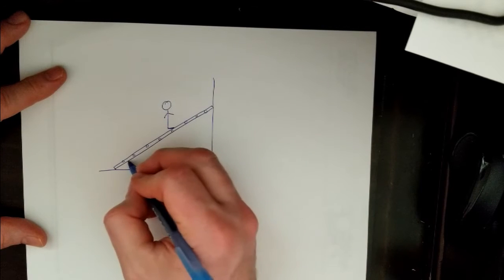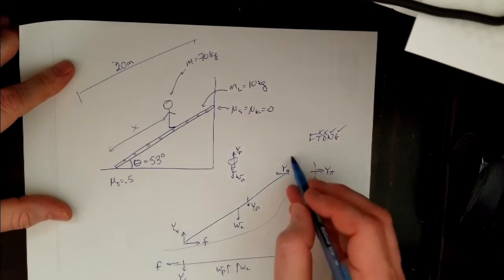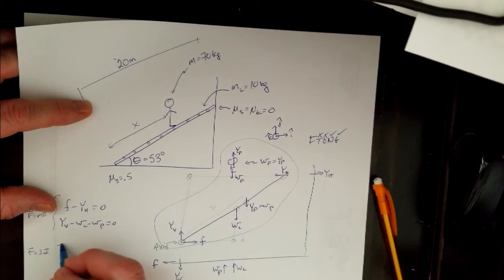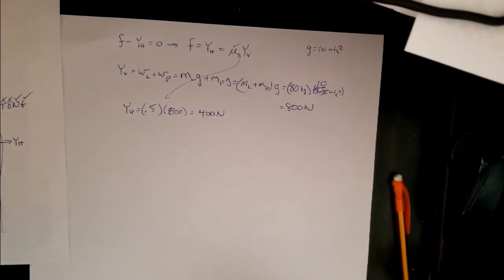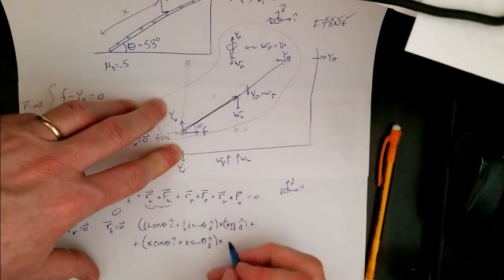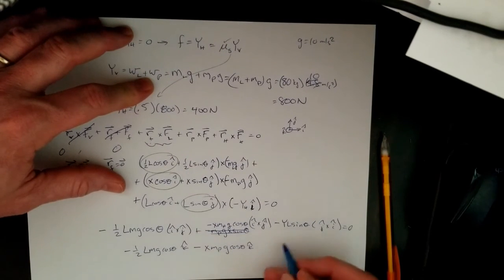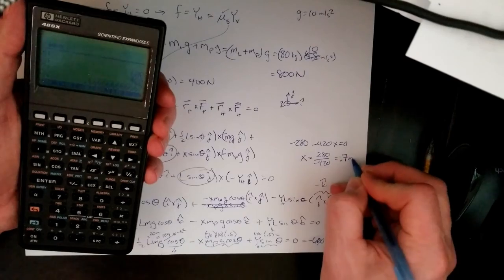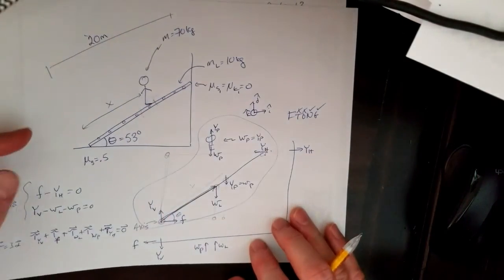Rotational Motion 0065 Ladder Problem 20200406 172501